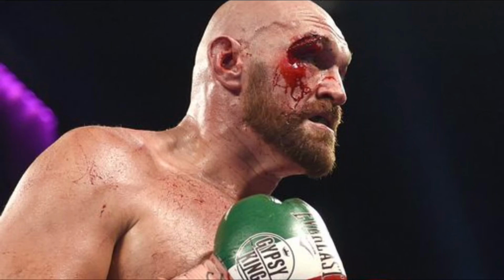Tyson Fury Survives Severe Cut To Decision Otto Wallin